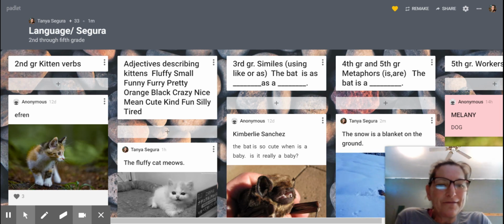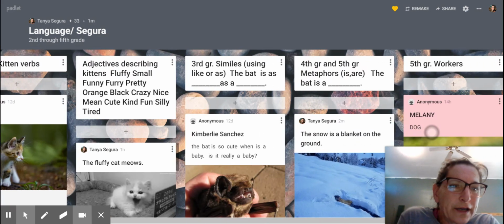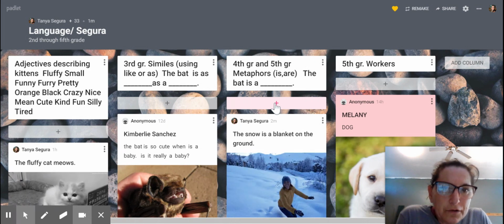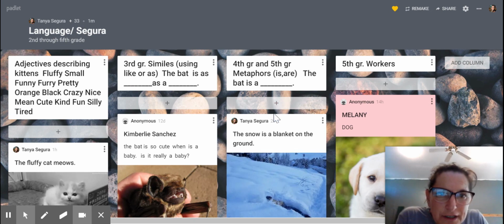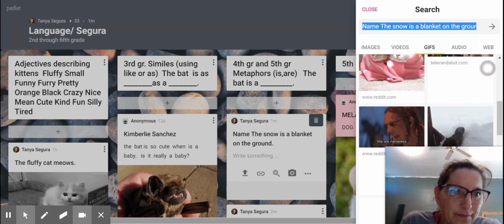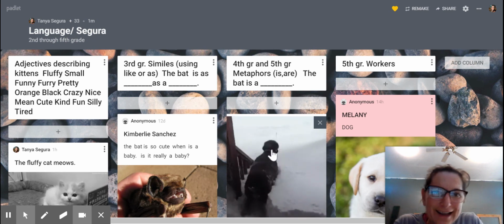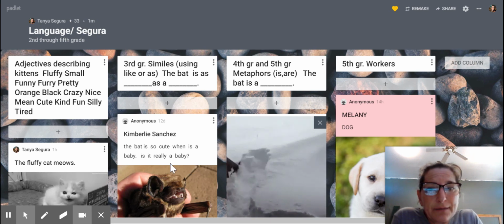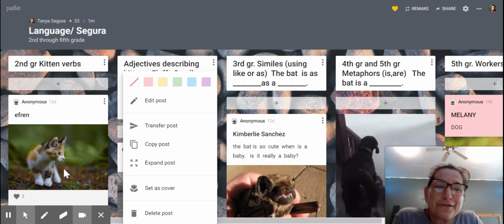Language/ Segura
2nd gr kitten verbs, adjectives
3rd gr similes
4th and 5th gr metaphors
5th gr workers (professions)